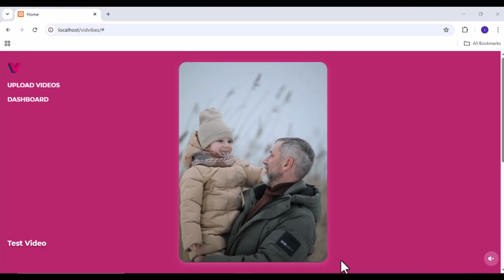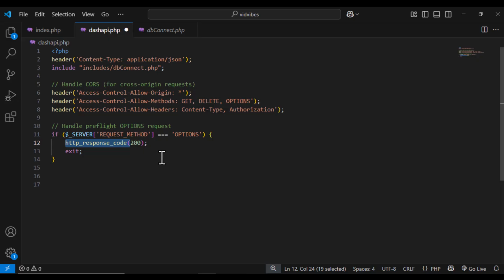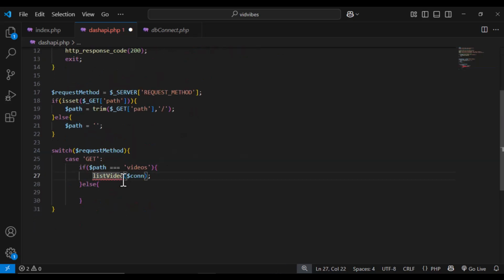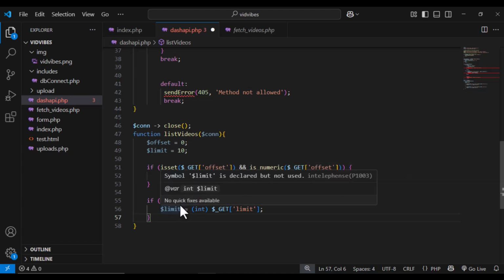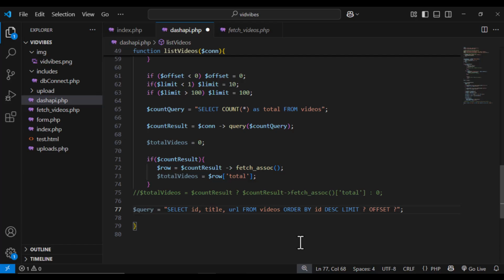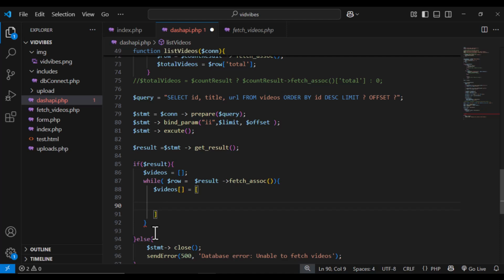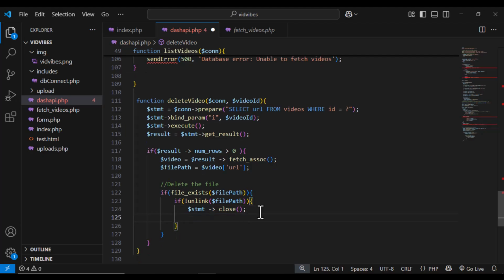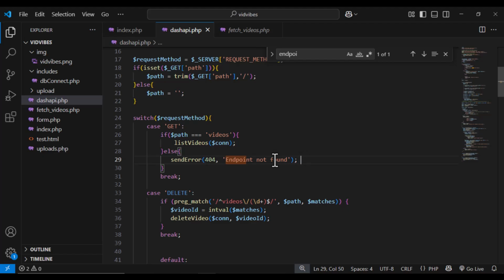Build a Full Video Management System for Our TikTok Clone Using PHP & MySQLI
In this video, we finalize the video management dashboard for our TikTok-style web app! 🔥

✅ Features We will add

Delete videos safely from both the database and folder via the API

API routes for GET and DELETE requests

Smart use of helper functions like sendResponse() and sendError()

This is a huge step in our TikTok clone project—now admins can manage video uploads directly from the backend.

💻 Built with PHP + MySQL + JSON API
🛠️ Clean, beginner-friendly, and production-ready

🎯 If you’re building a social media app, this part is ESSENTIAL.